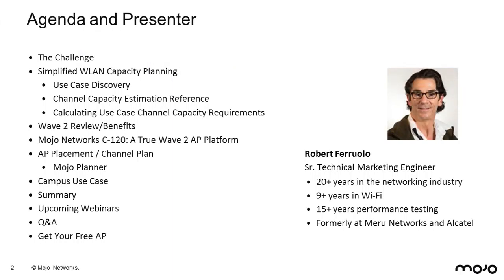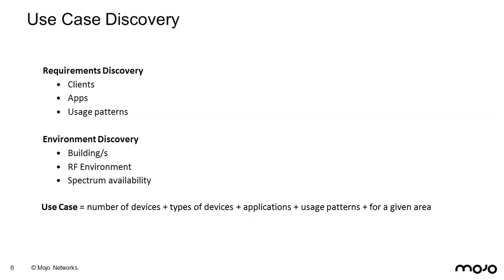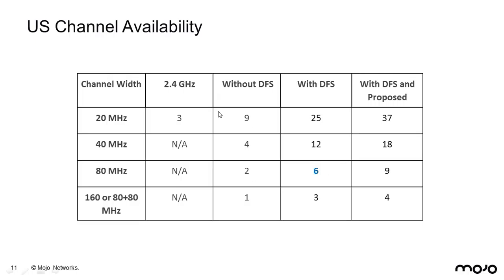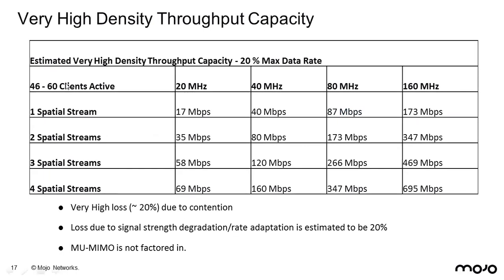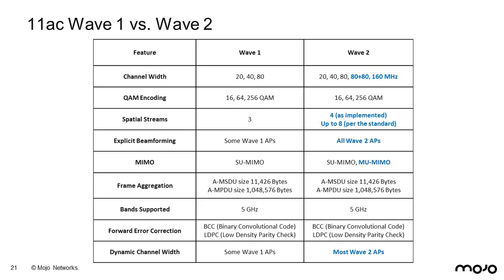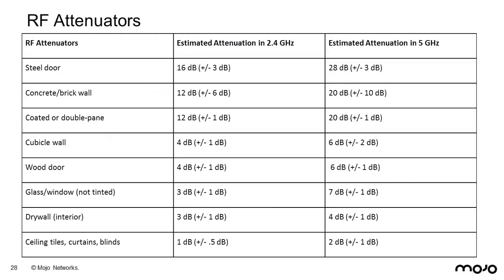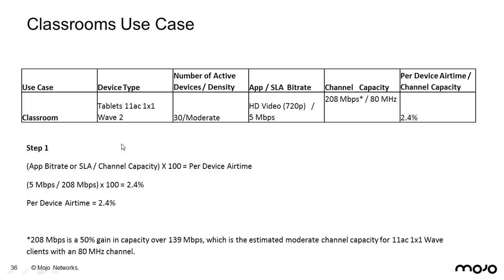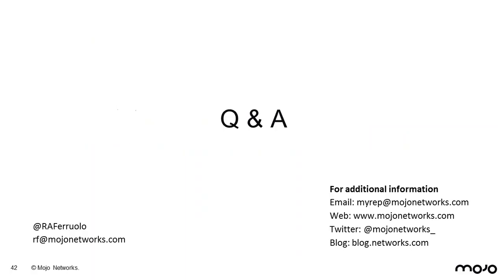The Essential Campus Network Guide Part 1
In the first installment of this three-part series, we will explore capacity planning for WLANs and the impact of Wave 2 technology.

To view this or any of our on-demand webinars please check out our Webinars

Don't miss out on the next generation of WiFi! Follow us and stay up to date on the latest trends, topics and release.

About Mojo Networks, Inc.
Mojo Networks is redefining the modern WiFi platform. Imagine the scalability to set up millions of access points with a few clicks, all from your smartphone. Envision an Internet experience that engages users with your business to drive results. Stay secure on the same WiFi cloud powering Fortune 500s, Global 2000s and the highest levels of government. And enjoy the cost savings of a cloud-first solution without the pricey markup of proprietary hardware. Welcome to the era of prolific connectivity. Founded in 2003, Mojo Networks (formerly known as AirTight Networks), serves customers in the Fortune 500, Global 2000 and large carriers around the world.